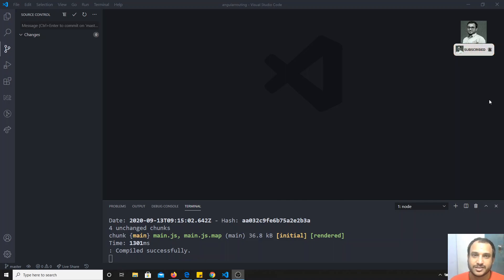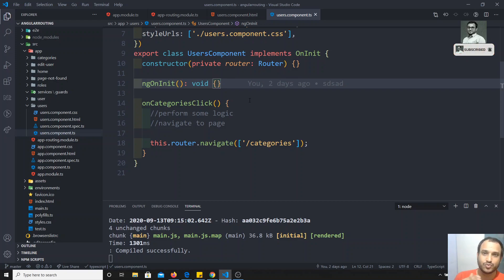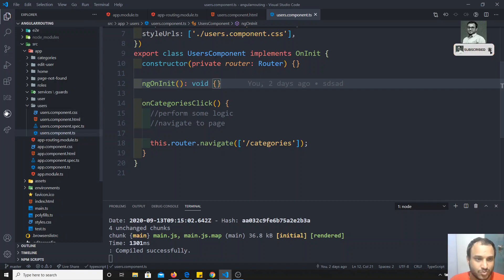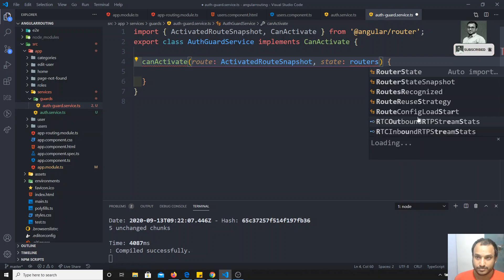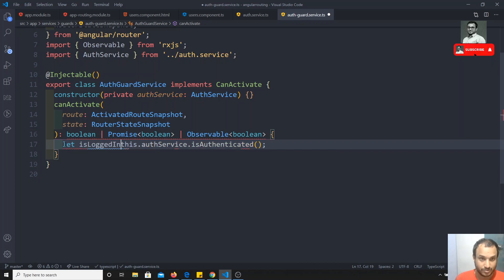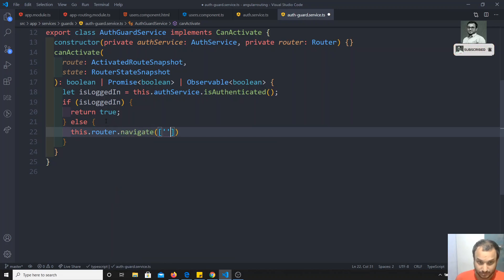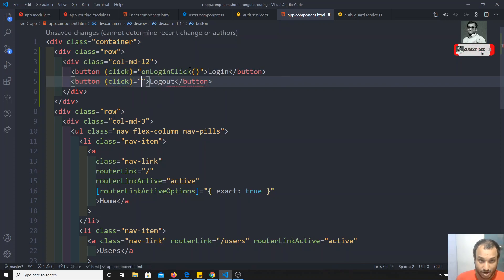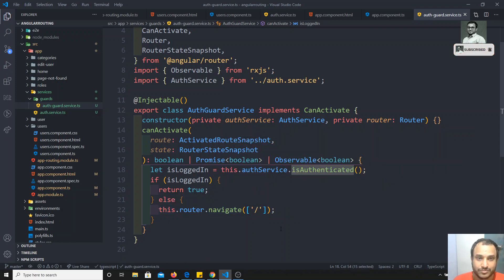58. Introduction to Routing Guards. Implementation of canActivate Route Guard in the angular.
Hi Friends
In this video, we will see how to implement the canactivate route guard in angular routing.